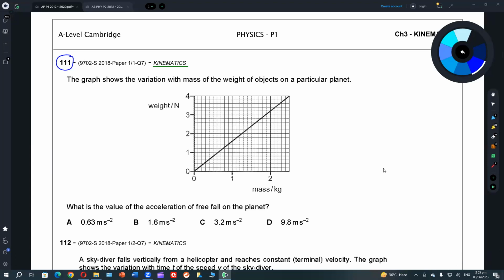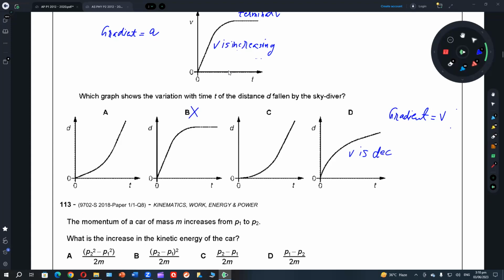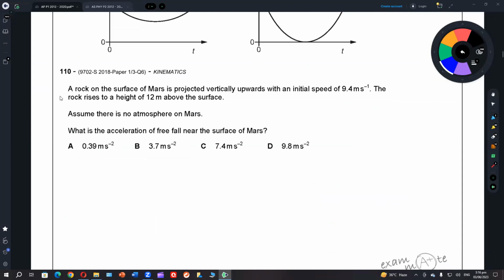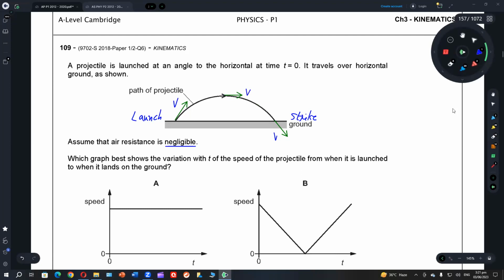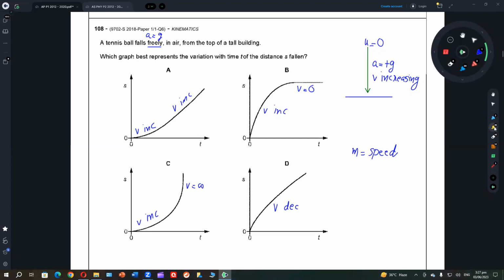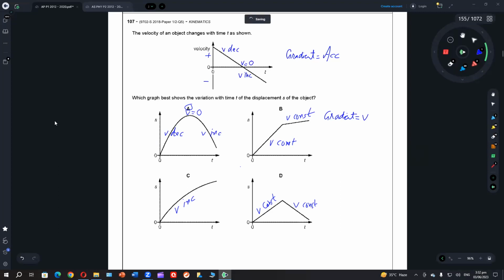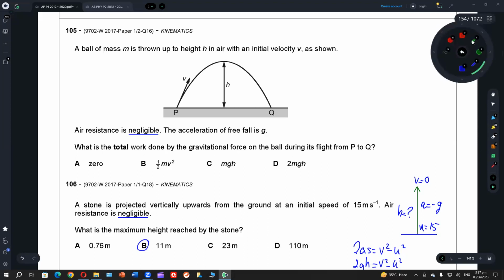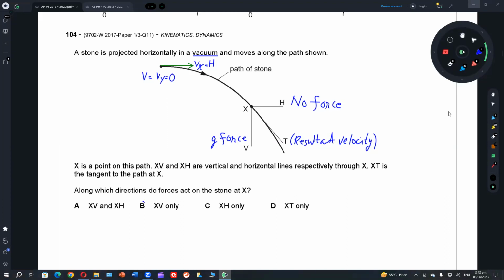KINEMATICS PAPER1 Qs Part 06 - A LEVEL PHYSICS 9702